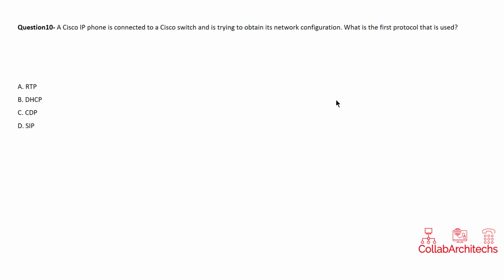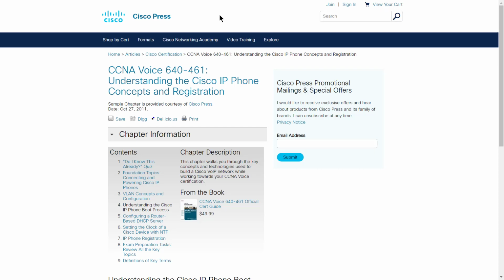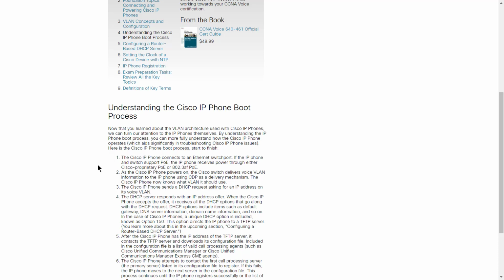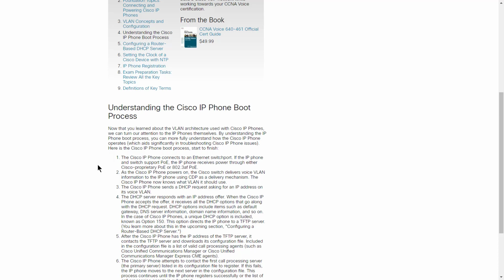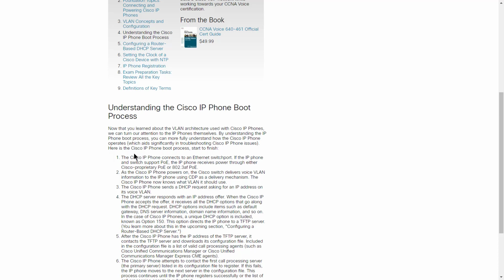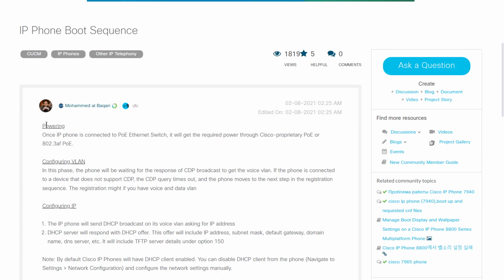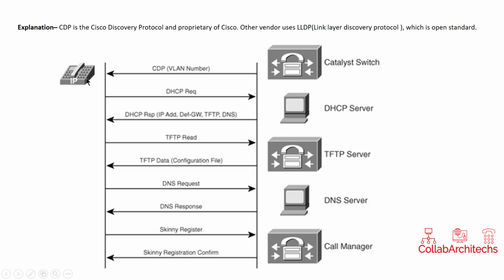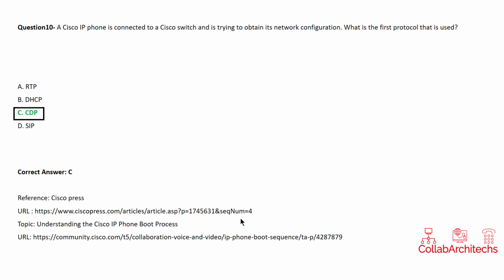CCNA-Collab-Q10- IP phone connected to Cisco switch and trying to obtain its network configuration.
Cisco-210-060 CCNA-CICD-Q10- A Cisco IP phone is connected to a Cisco switch and is trying to obtain its network configuration. What is the first protocol that is used?